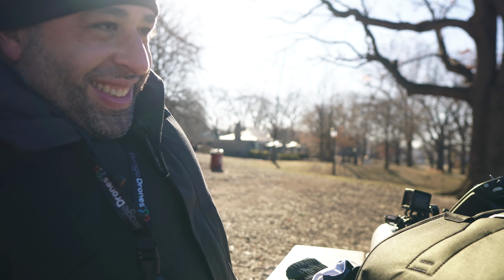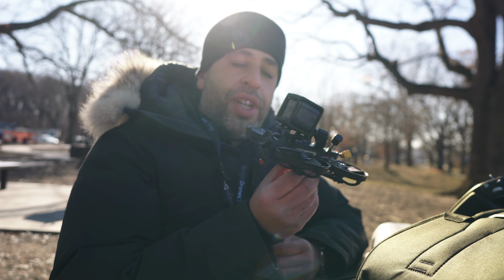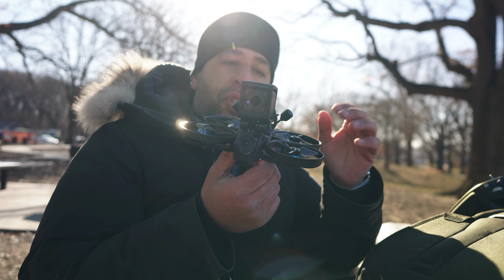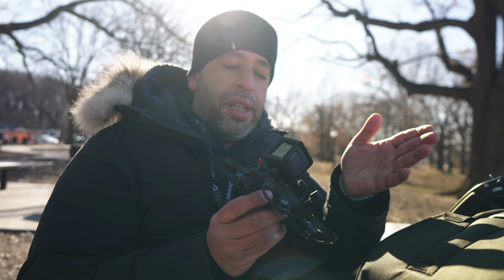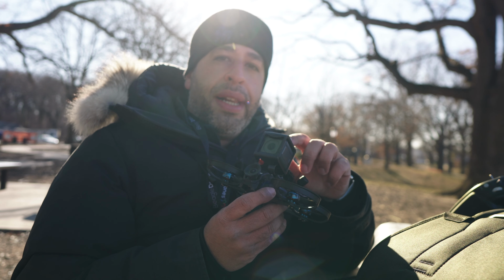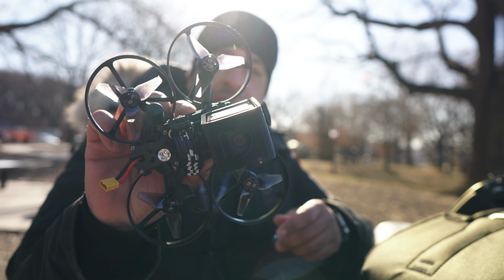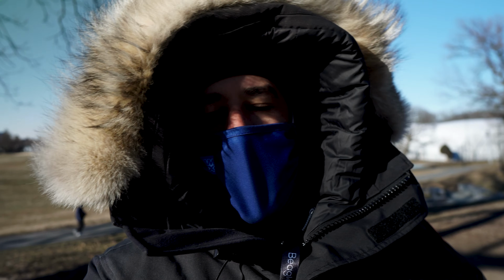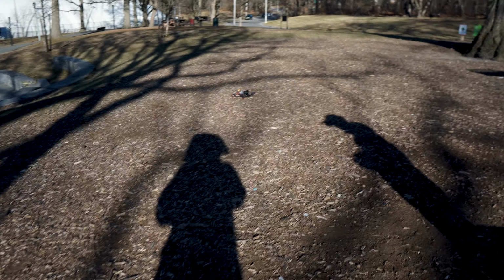iFlight Titan DC2 2.3” 4S CineWhoop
In this video, I take you on a flight with the little beefy 2.3" iFlight Digital DJI FPV quad. This little thing packs a punch and can't wait to incorporate it for some cinematic footage.

00:00​ - Start
01:00 - MrEddieNunez Intro
01:25 - DC2 Chat
03:51 - DC2 Flight
06:34 - Chimera7 GPS Failsafe
07:31 - Titan DC2 Summary
12:02 - Outro